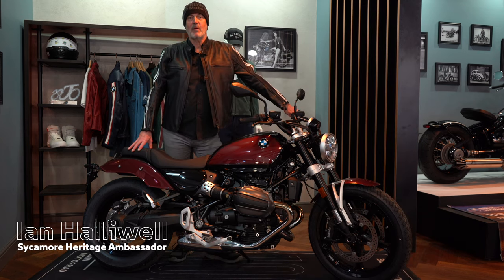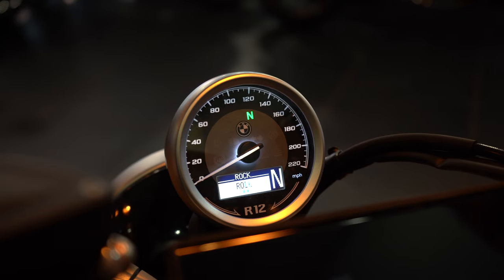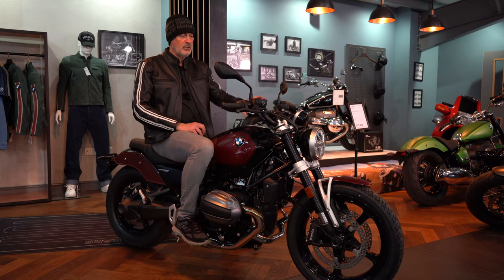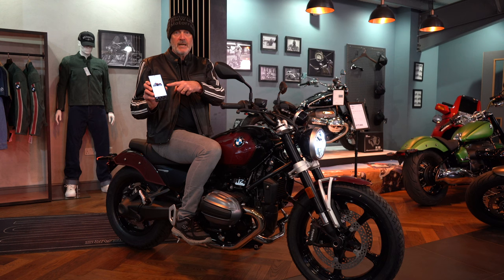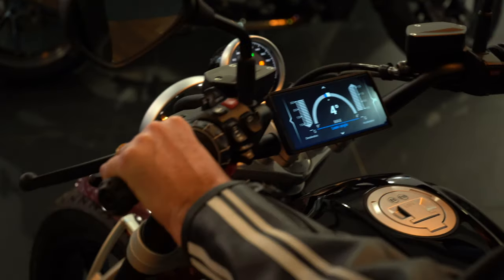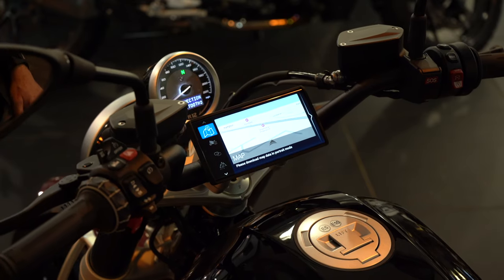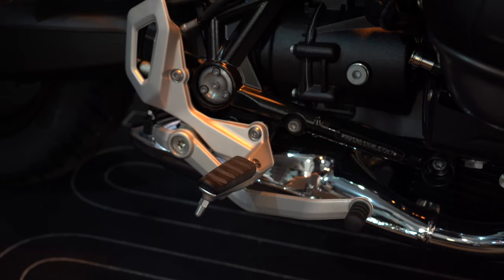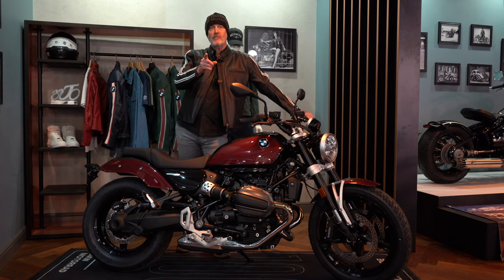The ULTIMATE CRUISER is HERE! BMW R12 - First Look | Sycamore Motorrad | 4K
It's here, the BMW R12. We are stoked to see it in the flesh, and we can't wait to send you out on your test ride. So, waste no time and book it today

Rock, Roll, and Make Life a Ride 🤘🏻